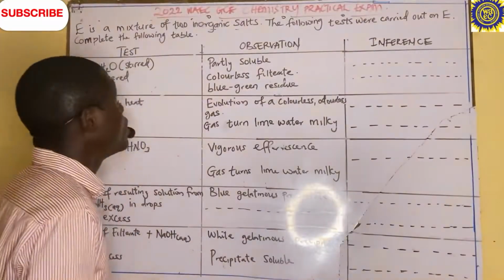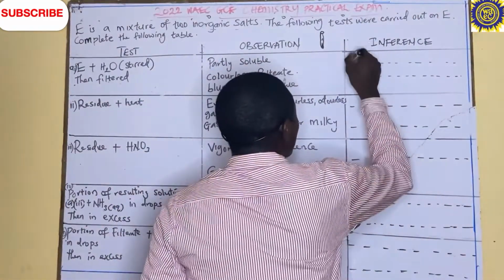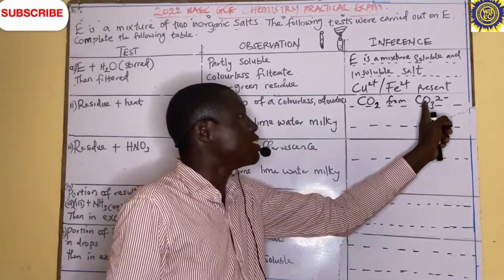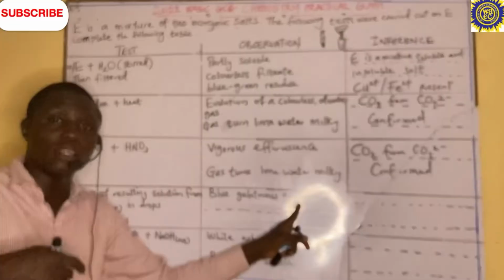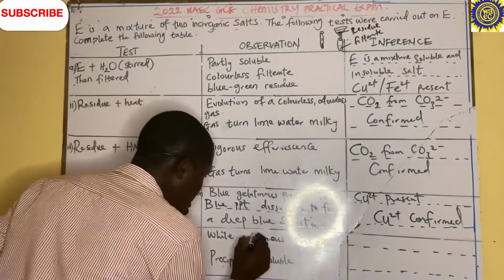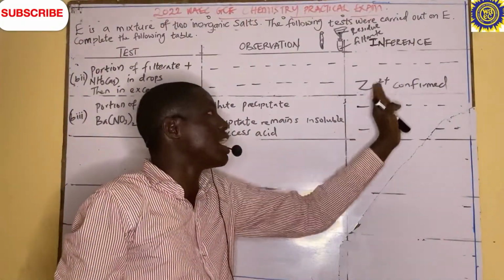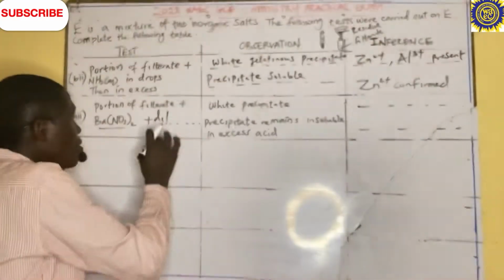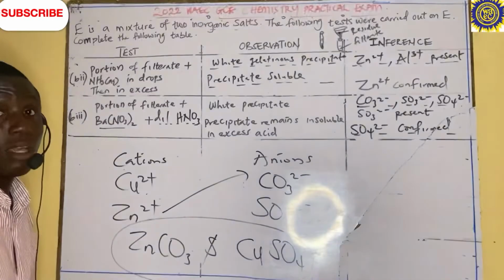2022 WAE GCE CHEMISTRY PRACTICAL PREP 2 (QUALITATIVE ANALYSIS)